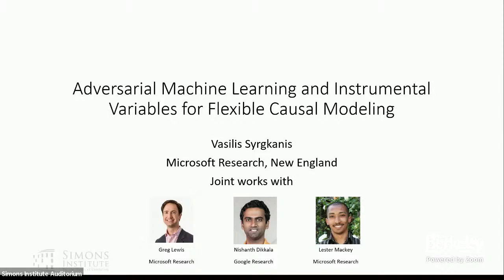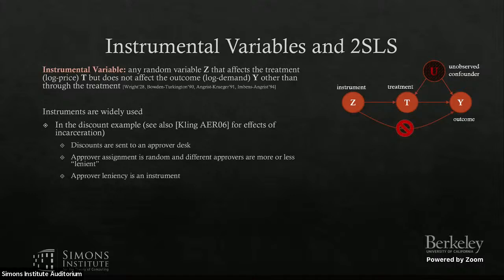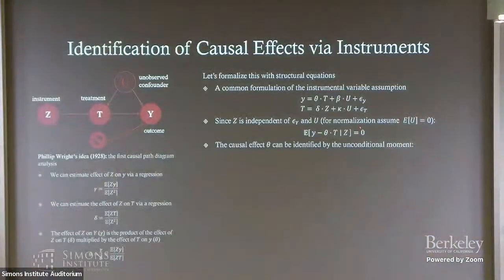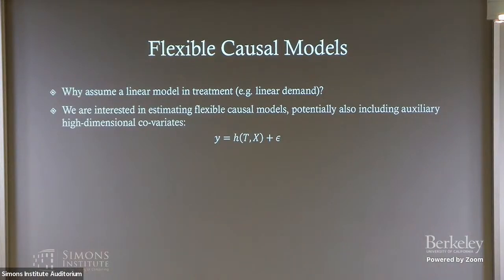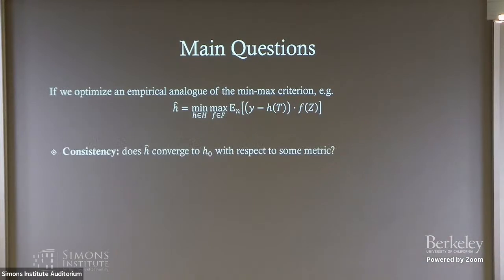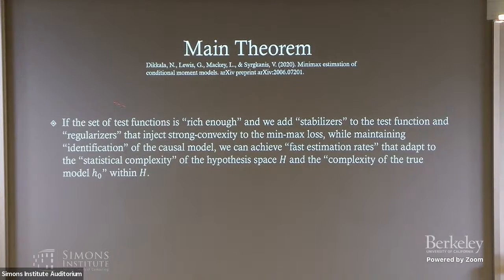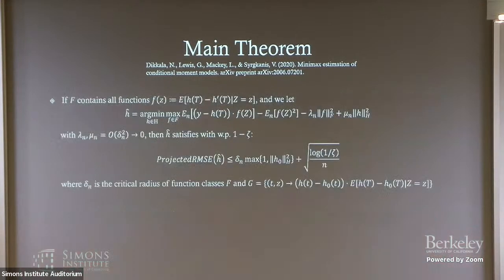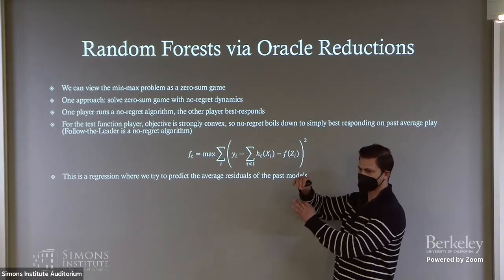Adversarial Machine Learning and Instrumental Variables for Flexible Causal Modeling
Vasilis Syrgkanis (Microsoft Research)
Adversarial Approaches in Machine Learning